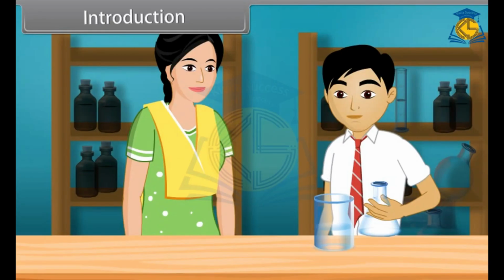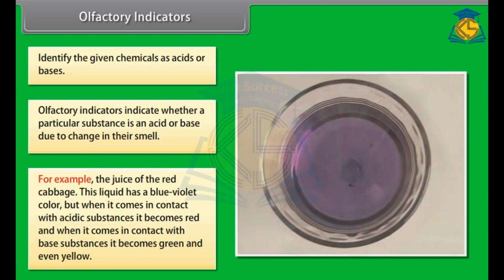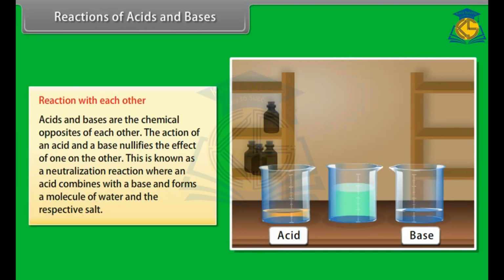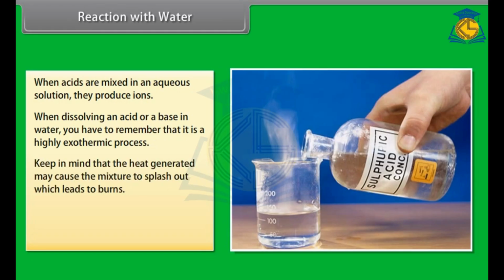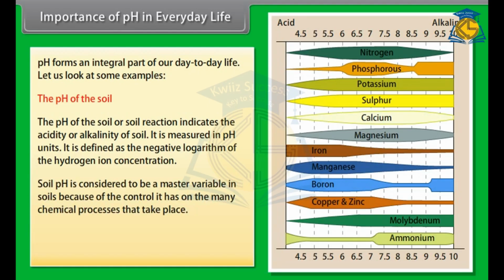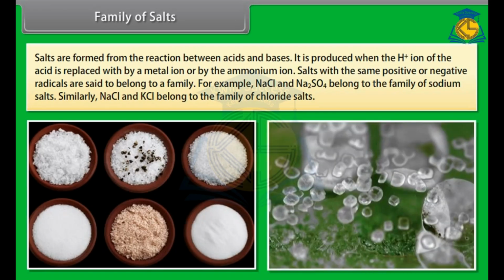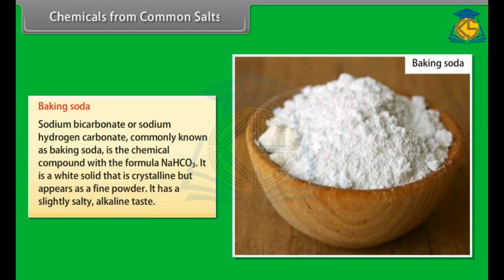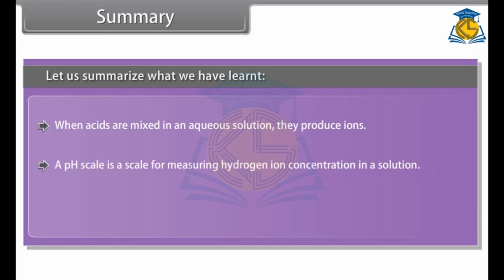Lesson C2: Class 10th SCIENCE Acids, Bases, and Salts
🎯 What You’ll Learn:
• 3D animations for visual clarity